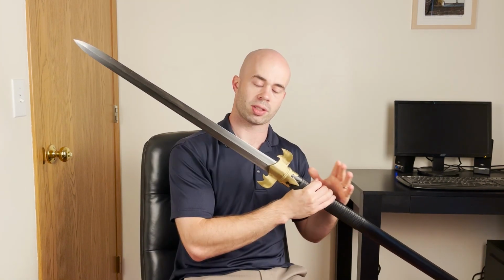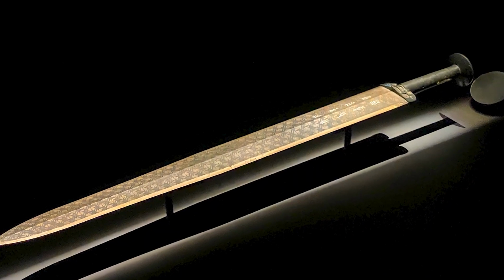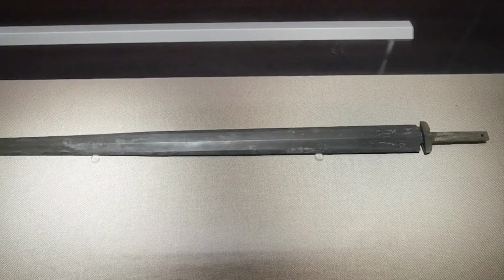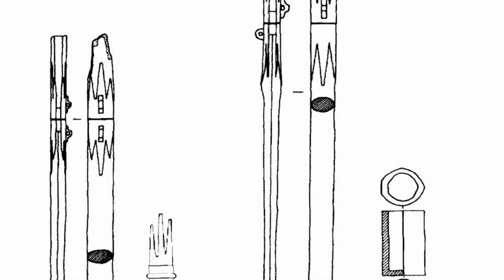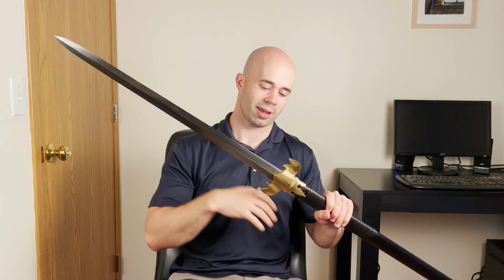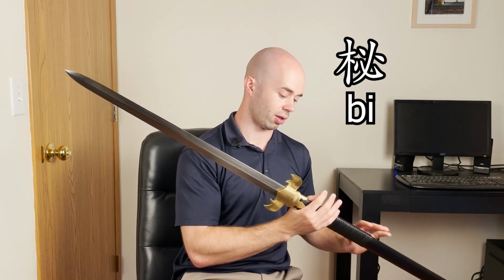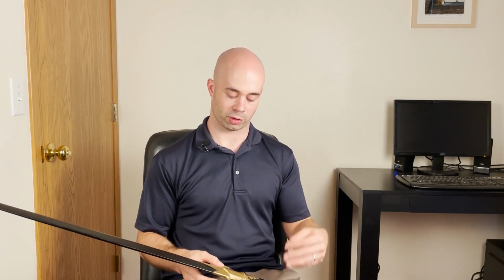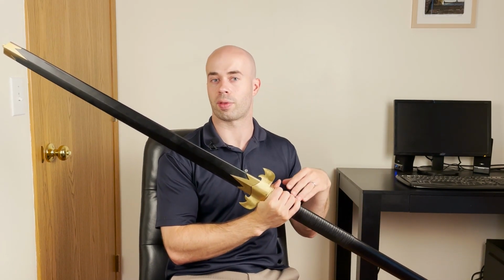LK Chen Batwing Han Sha Review 正楷蝙蝠漢鎩評測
This is a video review of the LK Chen Batwing Han Sha. The Sha is a swordstaff with a guard. They were predominantly used during China's Han dynasty. The Batwing Han Sha is a special type of Sha with a guard that has a batlike shape. In my review, I talk about the history of the Sha, the build quality of LK Chen's reproduction, and I also do some test cutting.

Chapters:

0:00 Intro

1:45 History of the Pi

9:17 Did the Han Dynasty Use Spears?

12:54 LK Chen's Han Sha

15:25 Using the Sha

17:24 Test Cutting

19:38 Conclusion

Sources:

Books:

李缙云,  于炳文 (主编). 文物收藏图解词典. 杭州: 浙江人民出版社, 2002.

Articles:

苏荣誉. 论早期南方风格青铜矛 - 兼及早期青铜鈹. 东南文化1期 (2023): 112-120.

孙燕. 出土铜鈹的类型与分析. 中国国家博物馆馆刊7期 (2011): 32-38.

谢绮. 略论秦汉时期的鈹. 文博4期 (2018): 61-67.

Intro Music Song = 春江花月夜 Artist: 顶斯华 Album: 中国古筝金曲, Vol. 3 (古筝独奏).

Song = Sappheiros - Awake  • ❰Future Garage❱ Sappheiros - Awake

Outro Music = Song: Chinese Thunder Drums Album: World Drums: African, Samba, Taiko, Chinese and Middle Eastern Music.